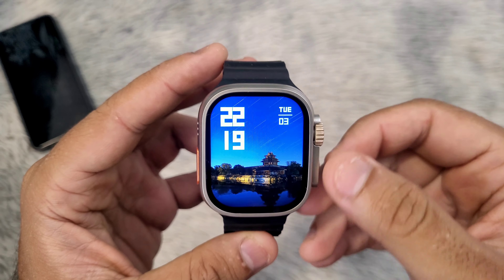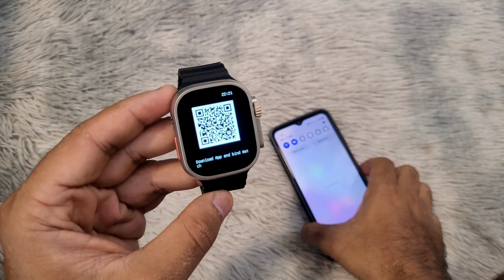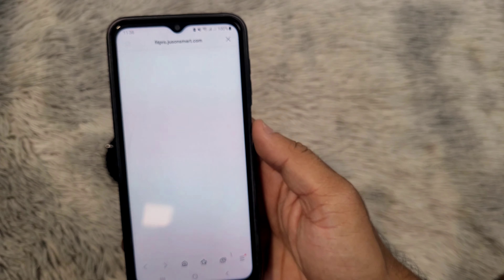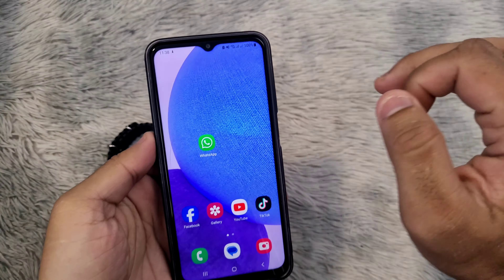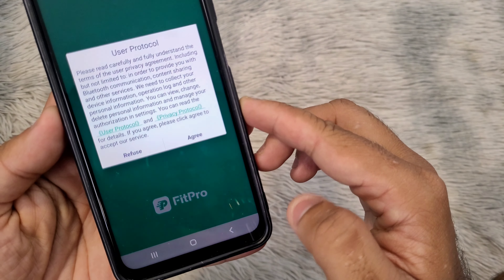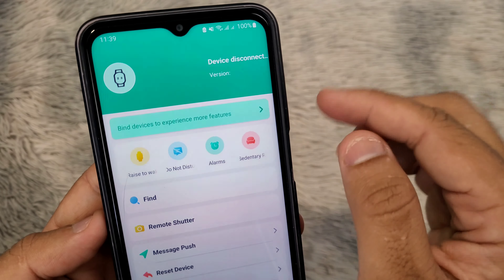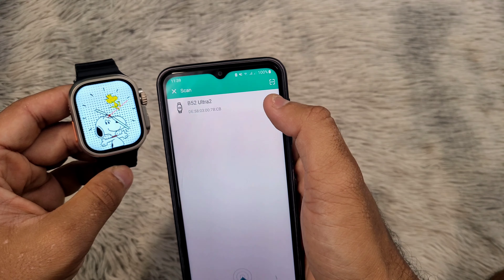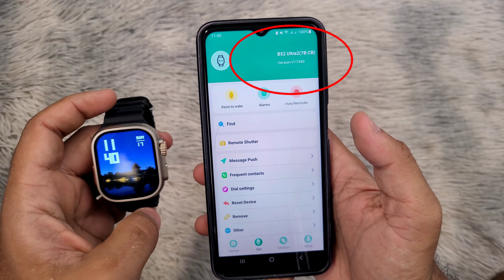Watch 9 Ultra (S9 Ultra Smartwatch) How To Connect To Phone? | Fitpro Application T900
This is how to connect / link / pair your Smart Watch 9 Ultra (S9 Ultra) with your Android or iPhone smartphone using the Fitpro Application.

You will need to connect your smartwatch to your phone to access all features and to change the time on your watch.

If the smartwatch is not connecting to your phone, you can find a video with 10 solutions at the end of this video.

This tutorial will also work for the following watch brands and models:
Smart Watch 9 Ultra.
C900 Smartwatch.
T900 Smartwatch.
S9 Ultra Smartwatch.
HainoTeko Smartwatch.
T91 Ultra Max Smartwatch.
Series 9 Smartwatch.
C9 Ultra Max Smartwatch.
C90 Ultra Smartwatch.
DT 900 Ultra 9 Smartwatch.
Ola 9 Ultra Smartwatch.
T86 Max Smartwatch.
WS 79 Max Smartwatch.
U9 Ultra Smartwatch.
P9 Smartwatch.
IW9 Smartwatch.
G9 Ultra Pro Smartwatch.
S9 Mini Smartwatch.
WS L9 Smartwatch.
Hk9 Pro Smartwatch.
I9 Ultra Max Smartwatch.
M59 Ultra Smartwatch.
Gamesir S9 Ultra Smartwatch.
Smart Berry Watch 9 Z35 S18.